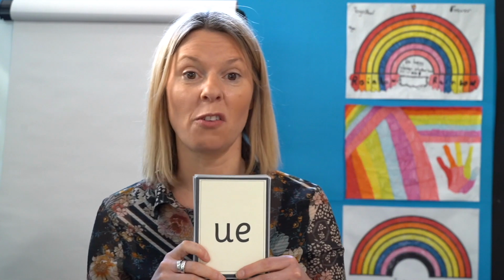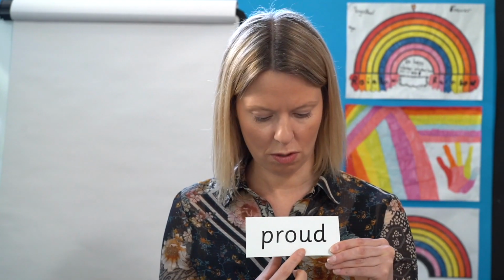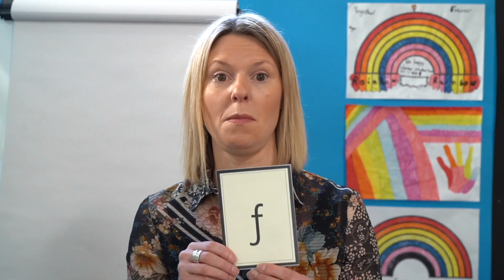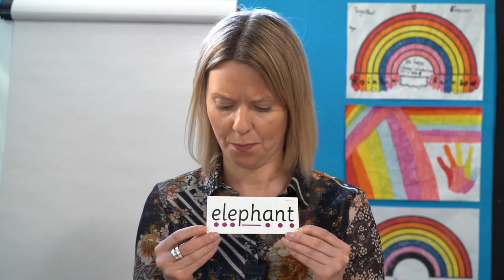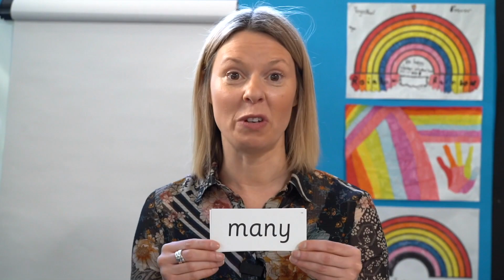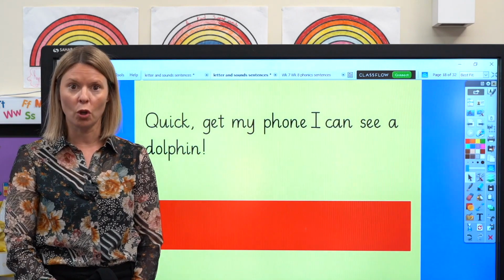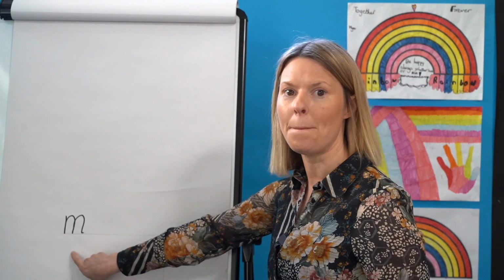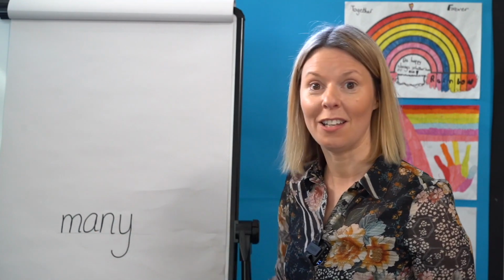Lesson 26 - Phonics Screening Check Revision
Our Year 2 Phonics Screening Check Revision lessons review Phases 4 and 5 to help children confidently read the words in the Phonics Screening Check.